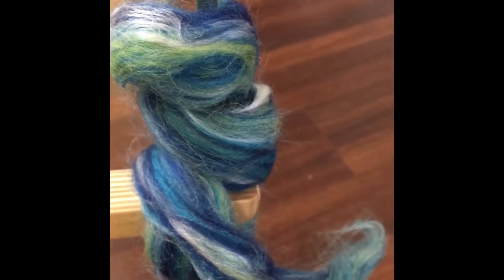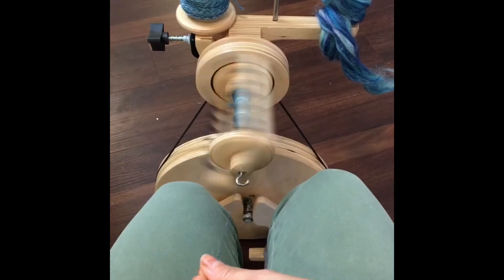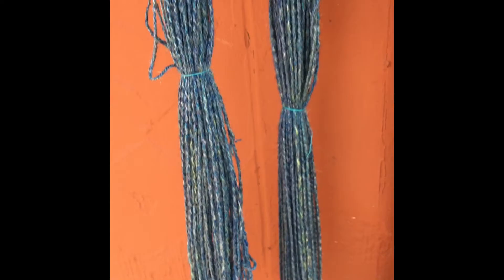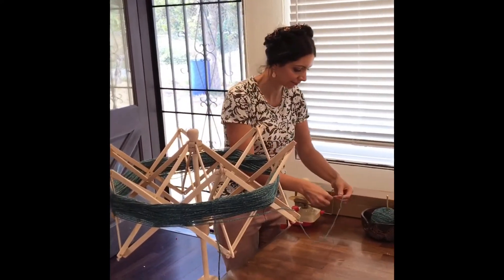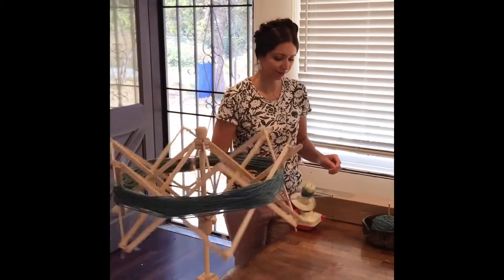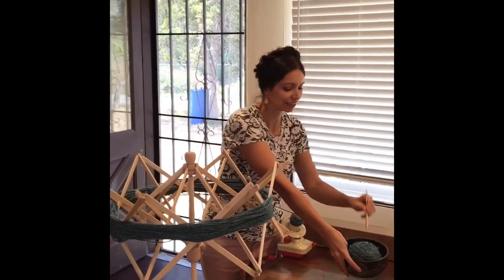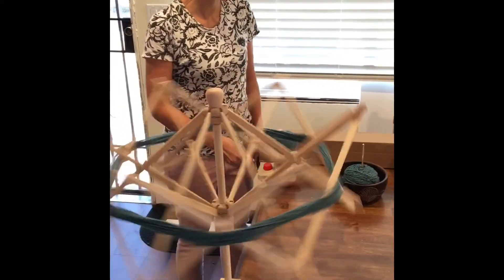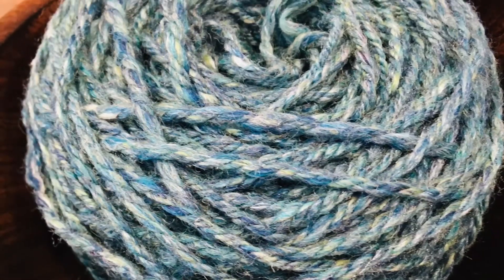Spinning fiber into a ball of yarn!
Here is a brief glimpse into how you spin fiber into yarn and wind it into a nice ball.
I’m fairly new at this but really enjoy it! I’ve been learning how to spin fiber off and on for 2 years. (As time & resources allow)

The spinning wheel used is a Pollywog made in Washington State USA and the Fiber I’m using is a Merino Tussah Silk blend also created in Washington state.